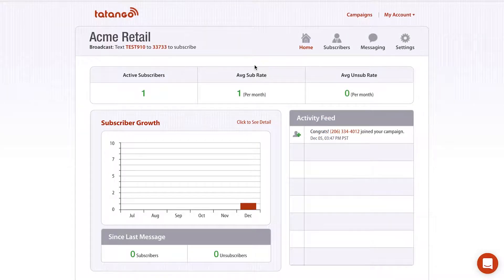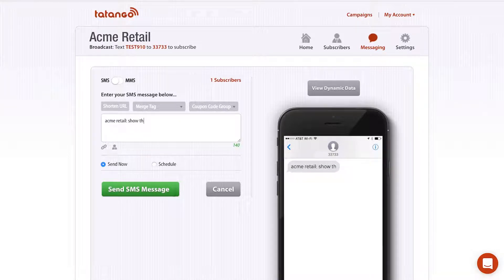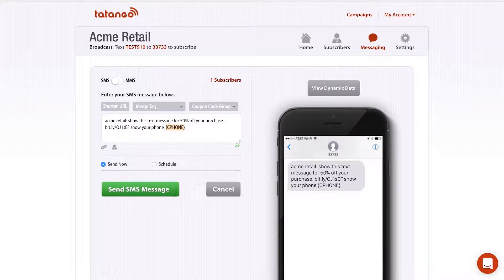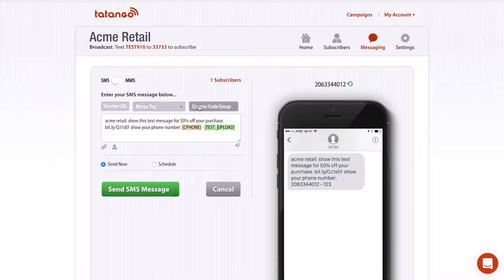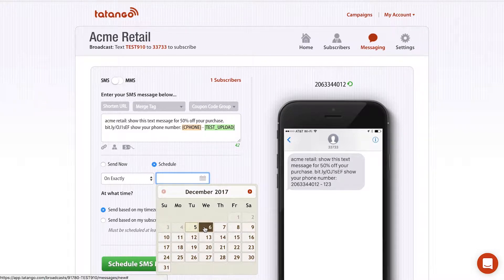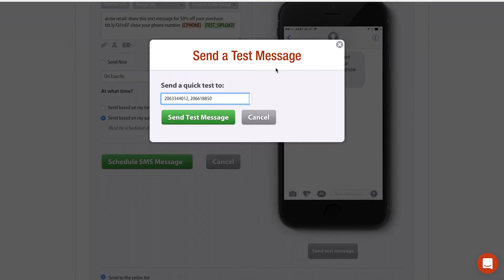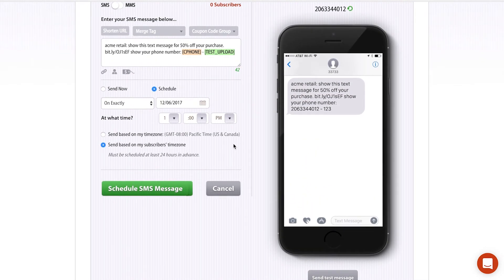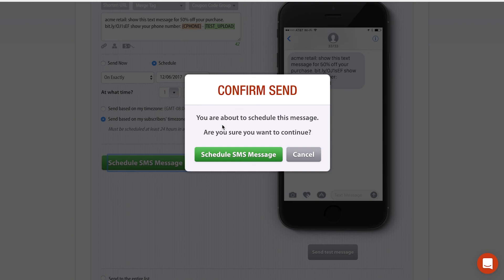Tatango - How to Send Mass Text Messages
This video explains how you can send mass text messages with the software from Tatango. The first thing you need to do is to make sure that customers are opted-in to your campaign before any messages are being send to them. Customers can opt-in with their mobile phones by texting a keyword to an SMS short code (5 to 6 digit phone number). Once customers are opted-in, they are ready to receive text messages and MMS messages. You can send them these messages with the software from Tatango.

Interested in learning more about the Tatango SMS marketing software? Check out the following videos below:

If you like this video, be sure to give us a thumbs up on YouTube and leave a comment or question in the comment section below.

To learn more about sending mass text messages, and to get text message marketing insights, news, case studies, and statistics, check out the Tatango blog

Tatango provides text message marketing software, allowing marketers to build and manage their SMS, MMS and RCS marketing campaigns. Since founding the text message marketing software company in 2007, Tatango has powered some of the largest, and most well-known SMS, MMS and RCS mobile marketing campaigns in the world. For more information on Tatango, and our text message marketing software, visit us tatango, tatango software, sms message software, text message software, sms marketing campaign software, sms campaign subscribers, send mass text message, mms messaging software, tatango.com software, sms software messaging features, tatango software demo, tatango software tutorial, tatango sms software demo, schedule mass text messages, how to send mass text messages, mass text messagings software, mobile marketing software, sms marketing software, sms software, messaging software,